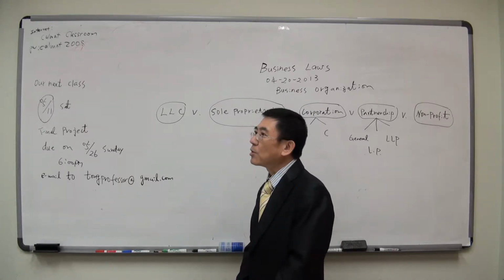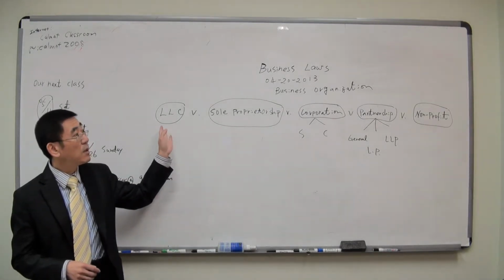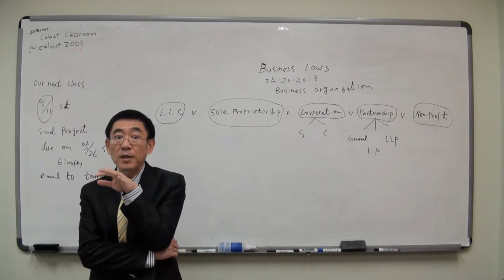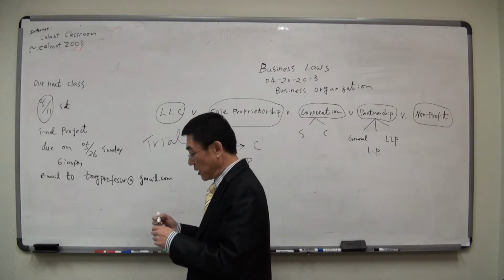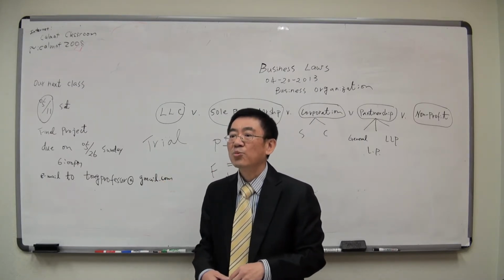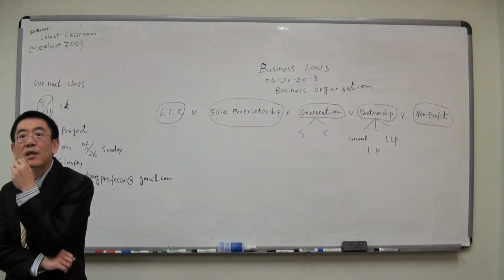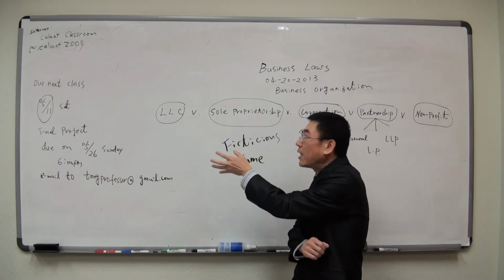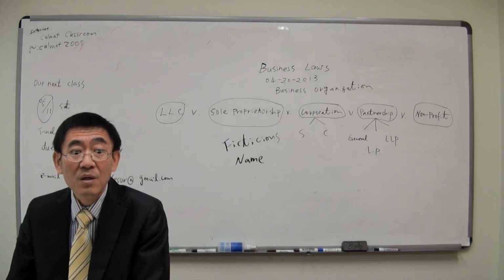Video BL Employment laws 2 on 04 20 2013 by Prof Tong JD MBA